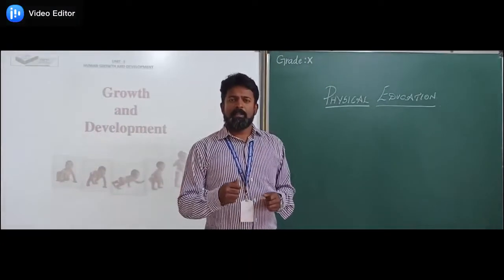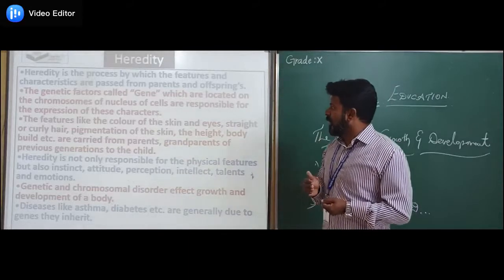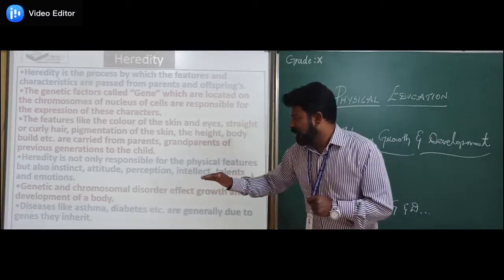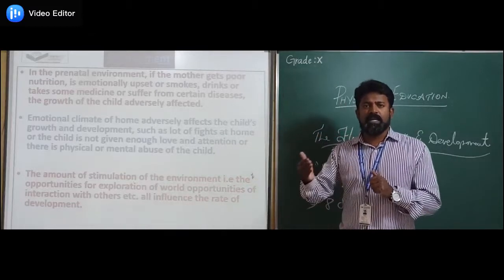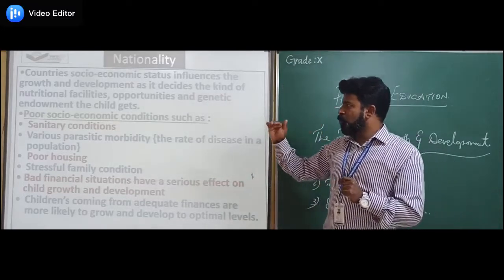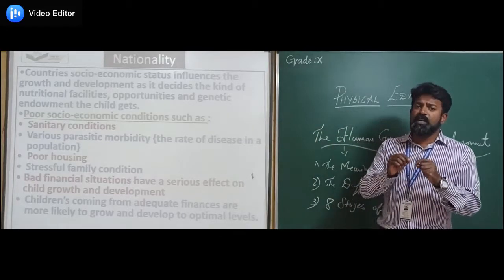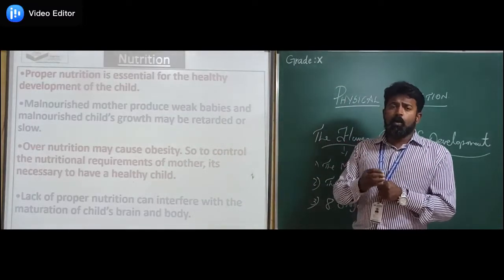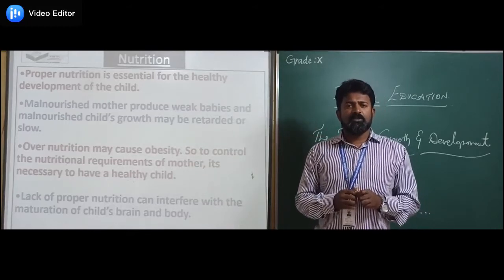Human Growth and Development Part 3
Human development is a lifelong process of physical, behavioral, cognitive, and emotional growth and change. In the early stages of life—from babyhood to childhood, childhood to adolescence, and adolescence to adulthood—enormous changes take place.